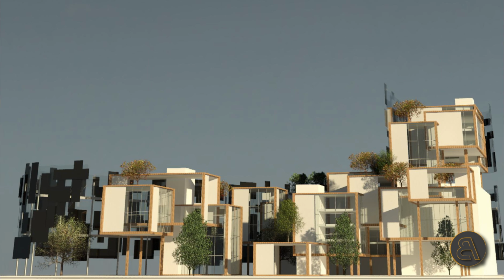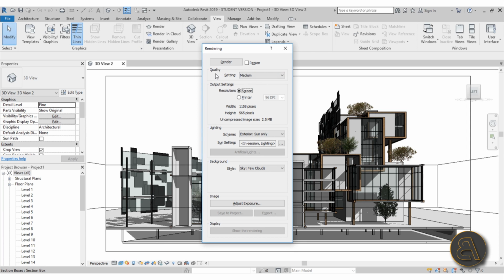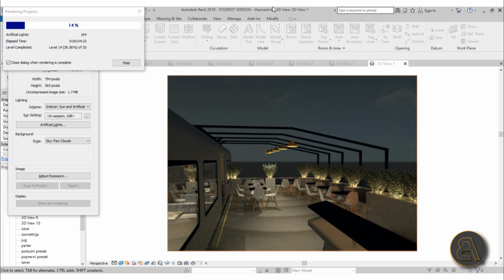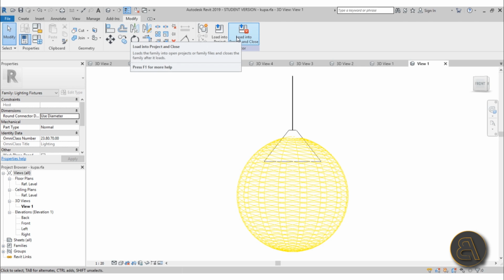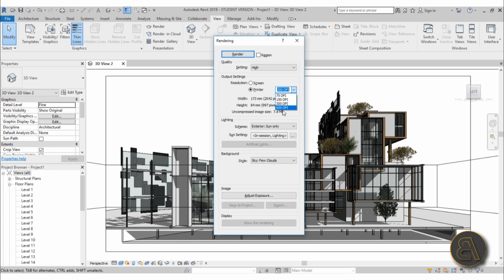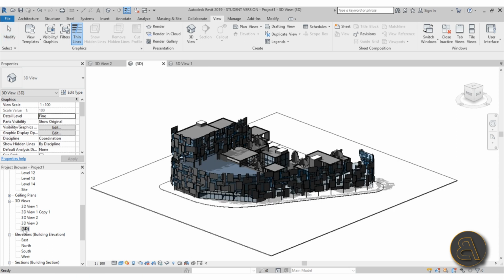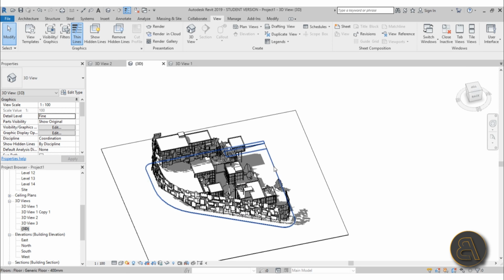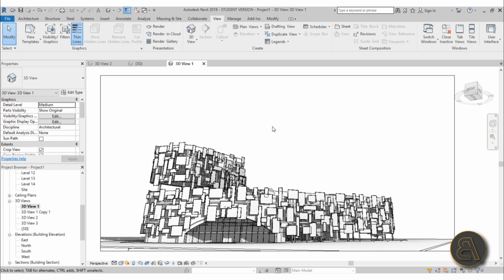5 Tips for Amazing Renderings in Revit Tutorial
Additional Tags: night, interior, tips, Rendering, settings, quality, 3D, 2D, plan, floor plan, elevation, section, section box, architecture, family, Structural, Beam, Column, Beam System, Light, family, family editor, street light, Revit, Architecture, House, Reference Plane, Detail Line, Floor,, BIM, Building Information Modeling. Building, Roof, Roof by element, Roof by extrusion, How to model a roof in revit, Revit City, Revit 2018, Revit Turorials, Revit 2017, Revit Autodesk, Revit Architecture 2017, Revit Array, Render, AutoCAD, How to model in Revit, learn Revit, Revit Biginner tutorial, Revit tutorial for Beginner, Revit MEP, Revit Structure